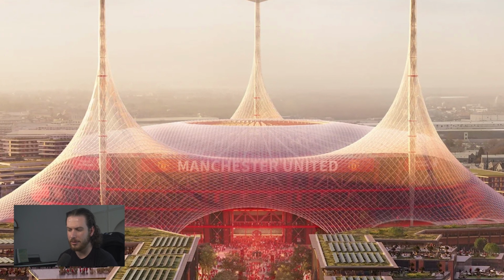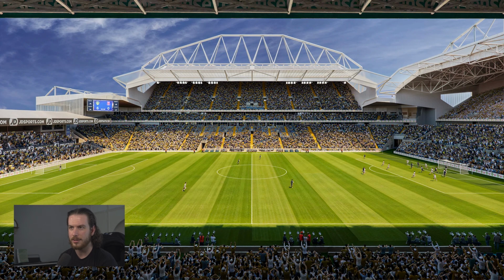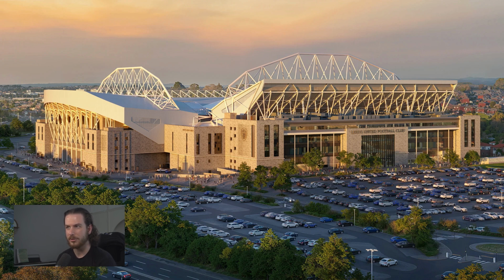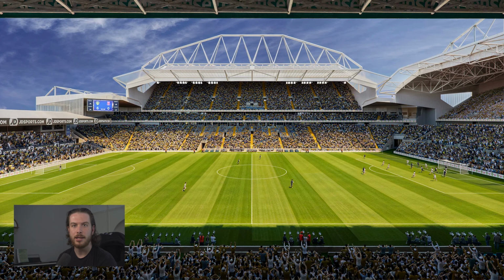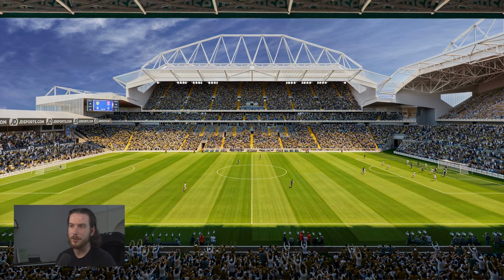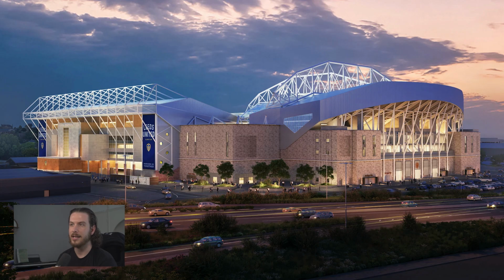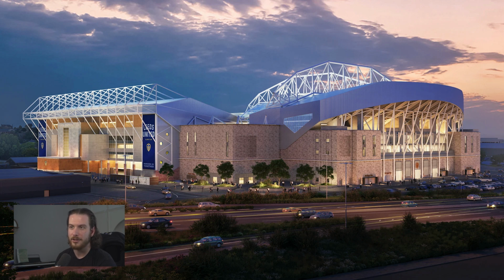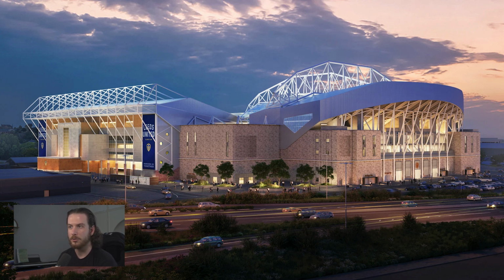ELLAND ROAD CHAMPIONS LEAGUE READY?!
Welcome back to Leeds Lately. This video is analysing the concept art of the development of Elland Road!

Follow us on X/Twitter @Leeds_Lately